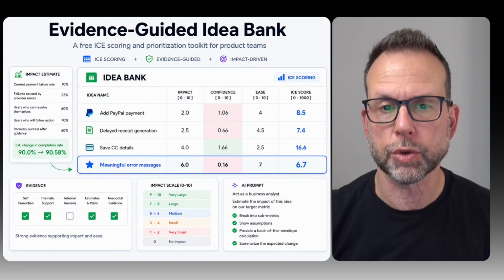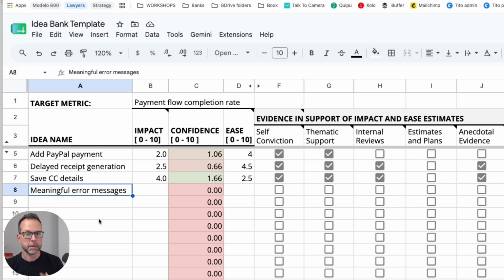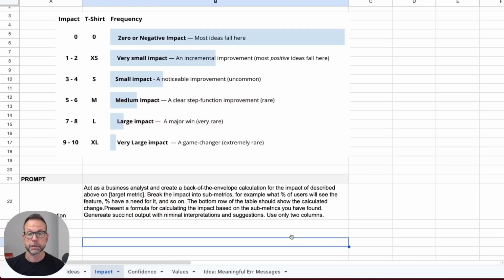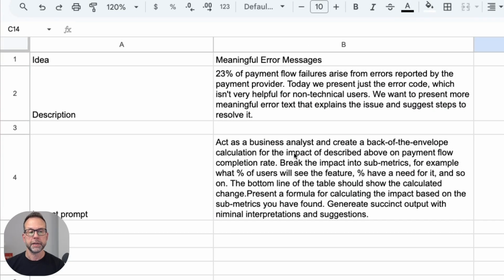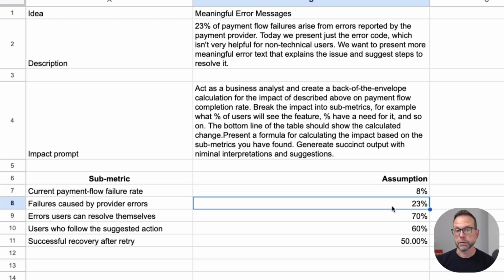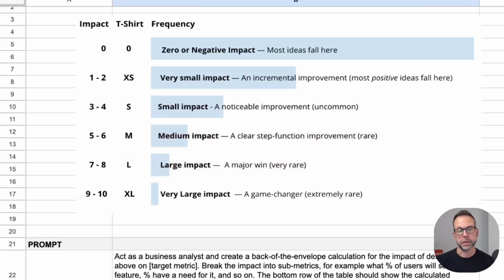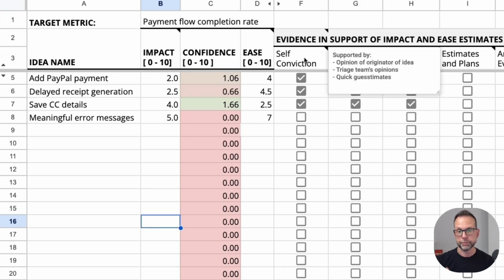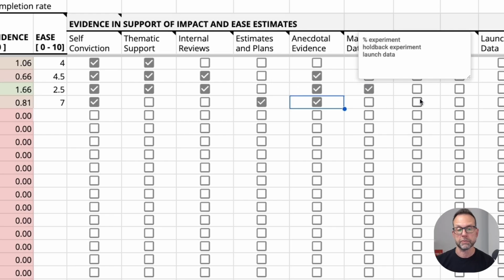Idea Bank Template - Free Download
My latest free template: The Evidence Guided Idea Bank to help you prioritize product ideas.

- Impact scales
- AI prompt for back-of-the-envelope calculations.
- Evidence scores auto-calculated